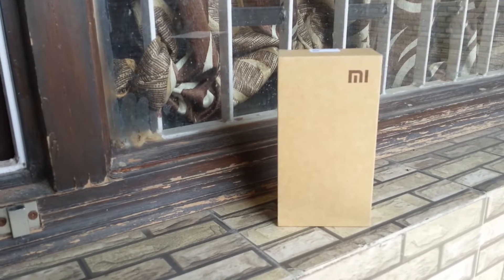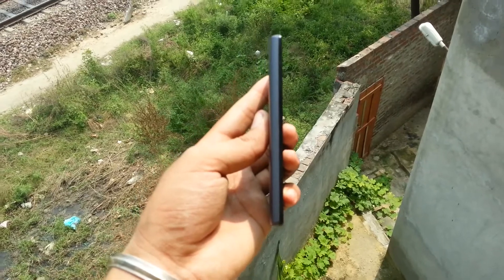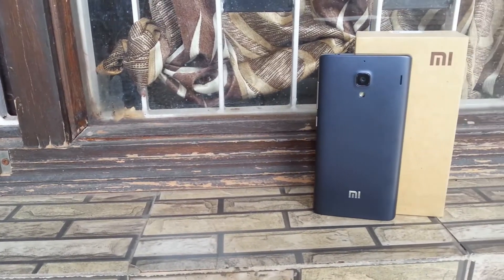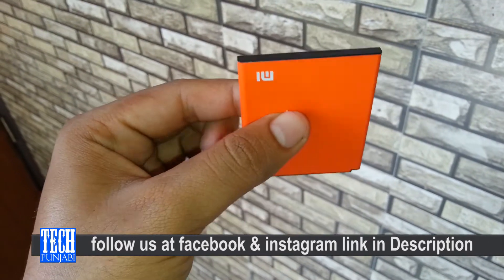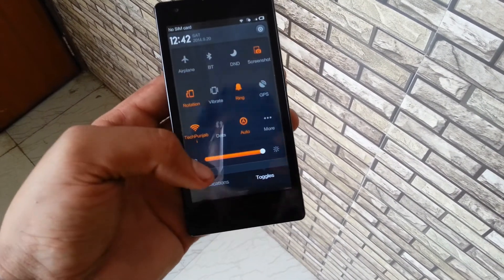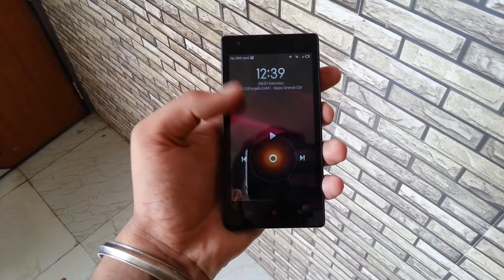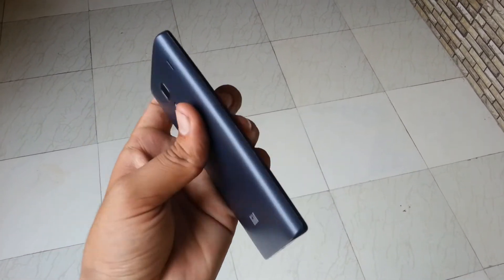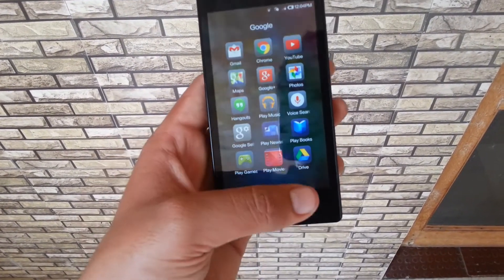Xiaomi Redmi 1S : Review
Hey guys here is your friend Harpreet Upload a new video on Xiaomi Redmi 1S. I Hope you Guys like that Video Please Share it.

Intro/Outro Track: Sohniye by Falak